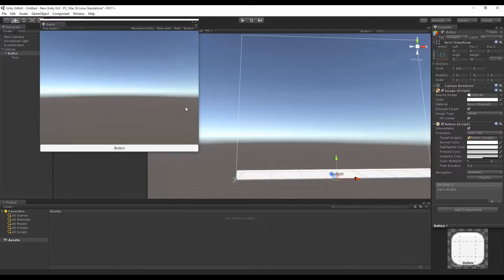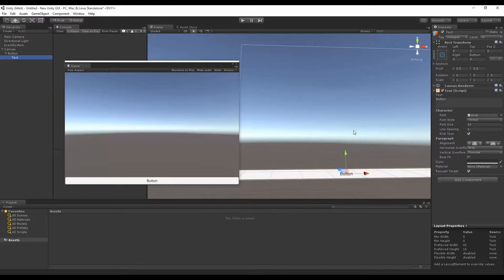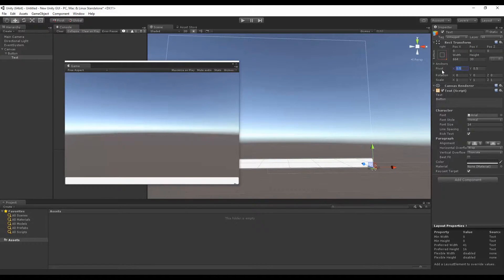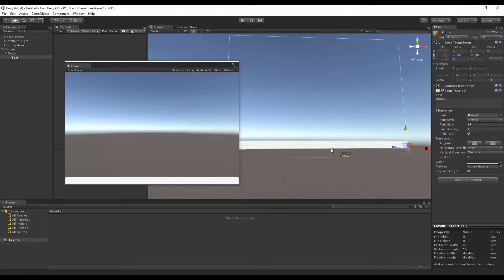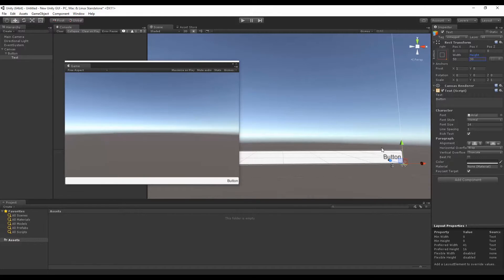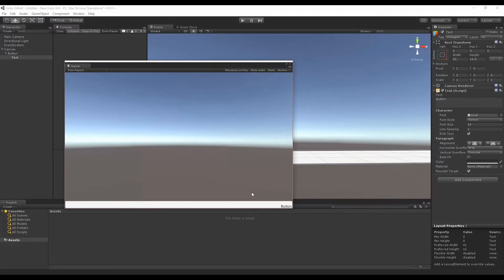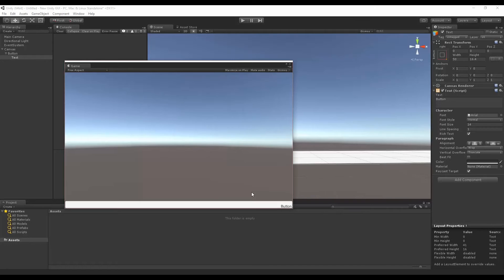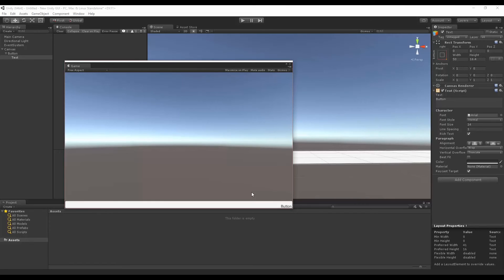Unity GUI: Child Anchor and Pivots in UGUI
In this video we expand on the anchors and pivots tutorial from last time but this time we work with child ui elements to position them correctly.